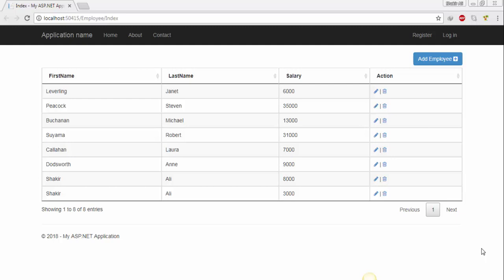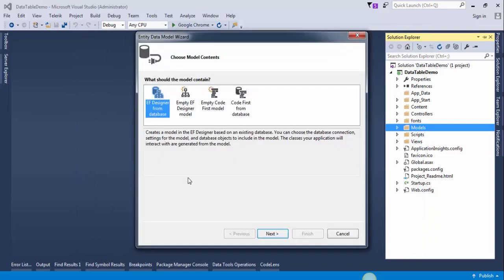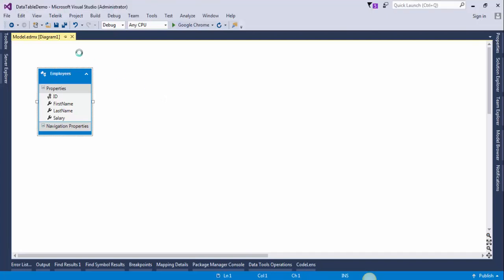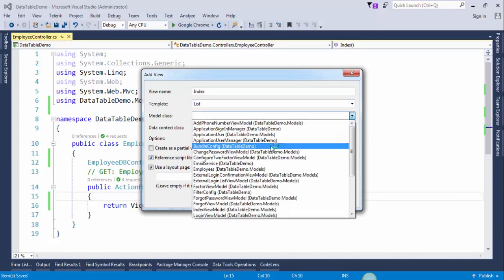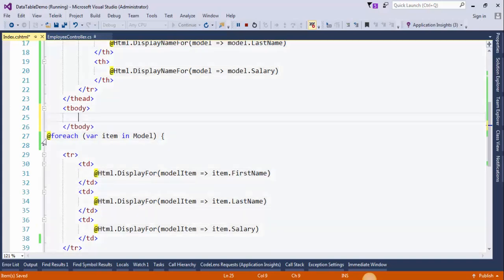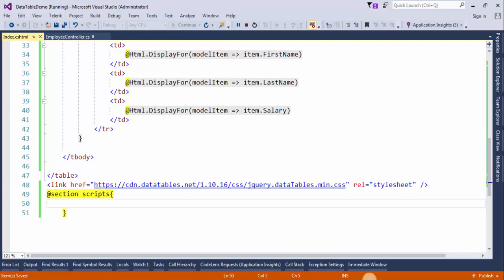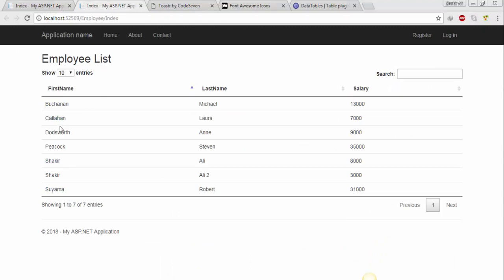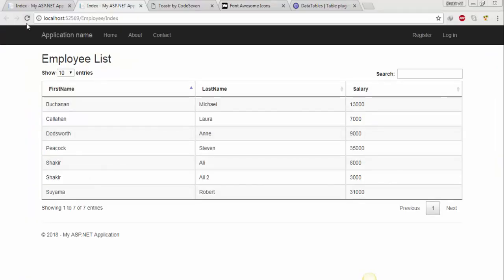JQuery Datatable Part 1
This is part 1 of this tutorial  series. In this tutorial we will see how can we use jQuery DataTable in ASP.NET MVC. We will see how to bind jQuery DataTable with database values. We will use toast.js for notifications. After this will use Font Awesome Icons to display Edit and Delete options in the DataTable.
We will see how to apply CRUD operations on Datatable and will discuss about some of the most advanced features of jQuery Datatable e.g. how can we refresh Datatable without reloading the whole page. These features will increase the performance and efficiency of your application.

If you have any problem comment bellow or add me on skype I will guide you.